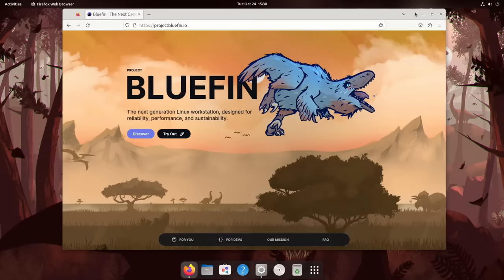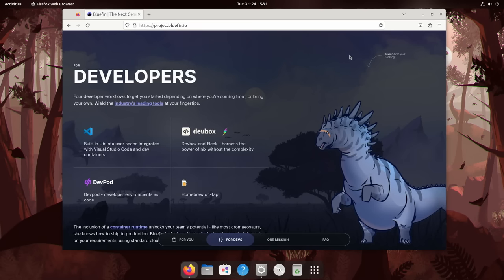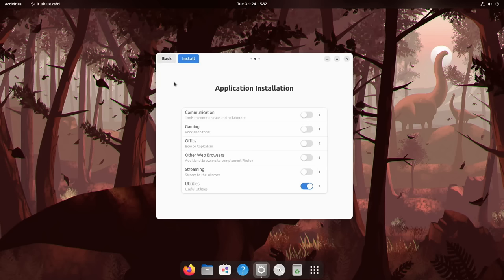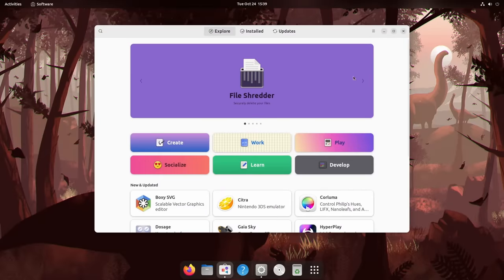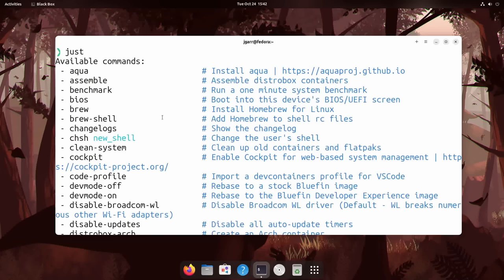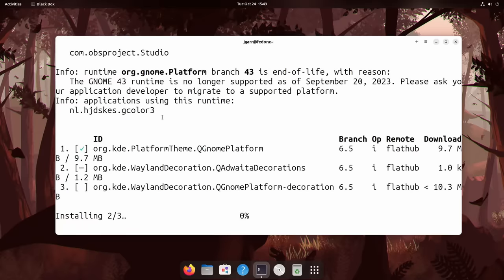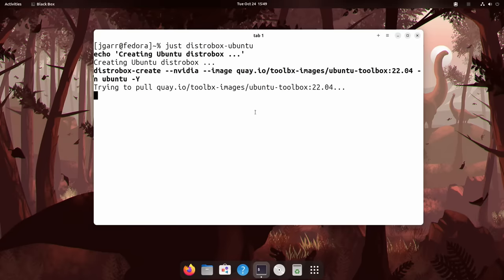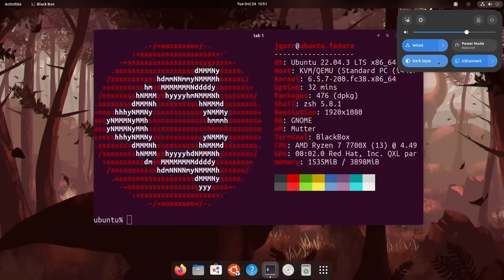Bluefin Linux introduction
The Linux you've been waiting for! Built for developers with minimal maintenance, drivers built in, and developer tooling out of the box.

0:00 - What is Bluefin?
0:29 - Getting started
0:58 - just commands
1:31 - developer tools